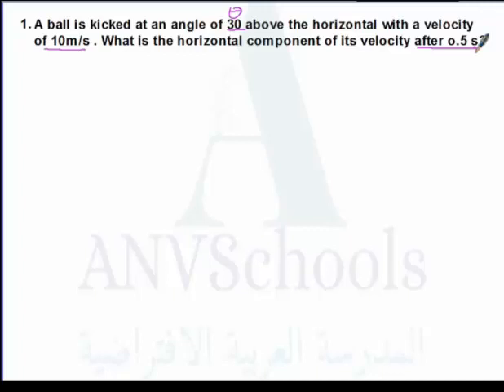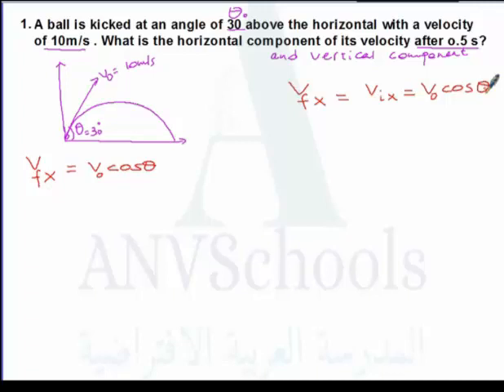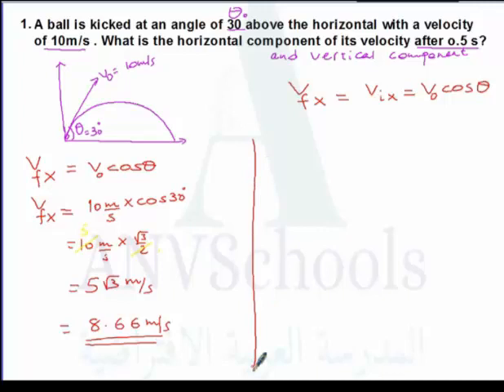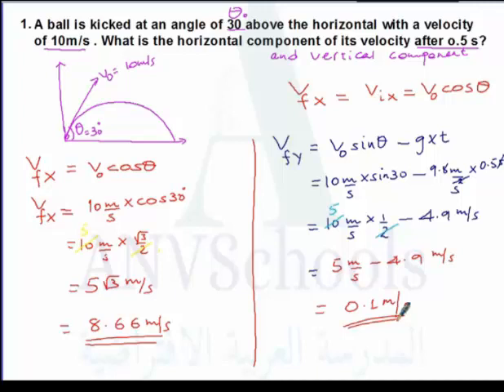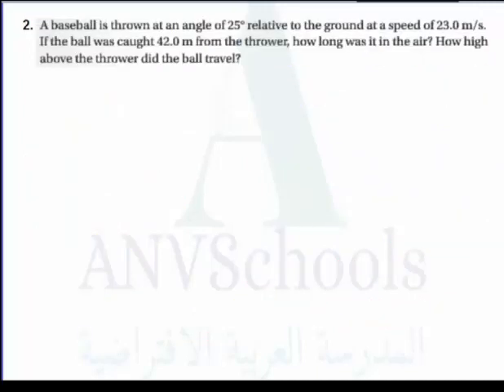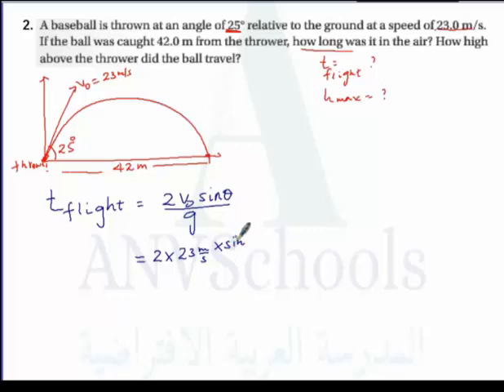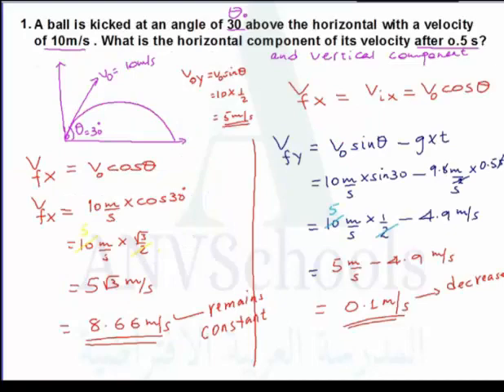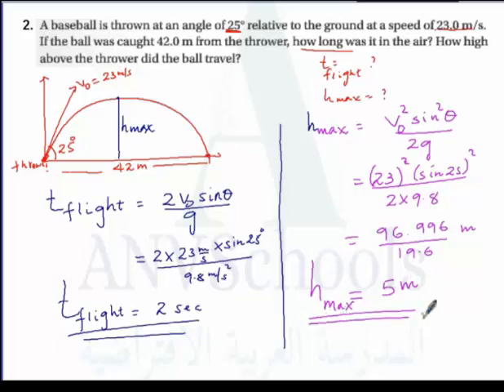Projectile Motions Examples Part1